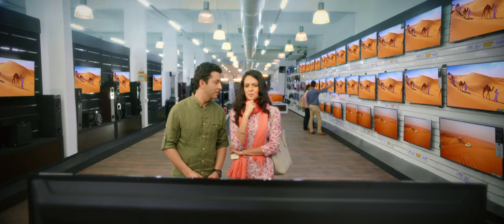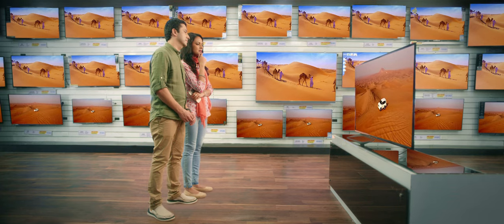V-Guard LED TV Stabilizer TVC ( Telugu )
Protect your expensive LED TV with a V-Guard stabilizer.